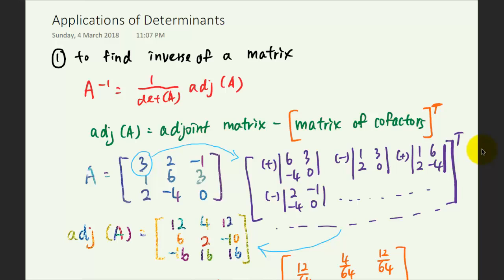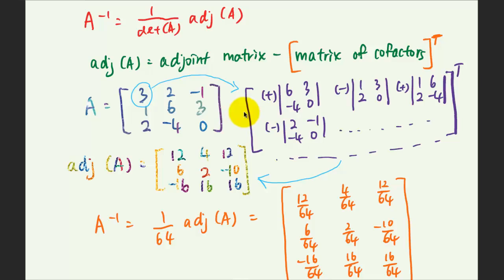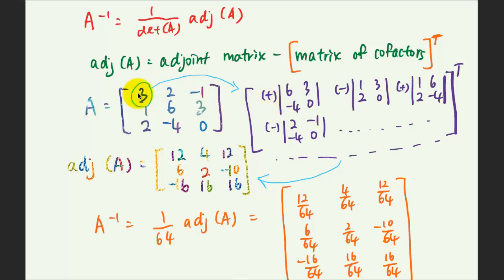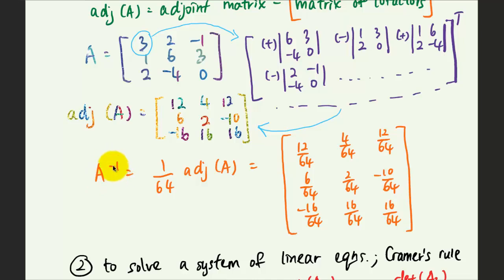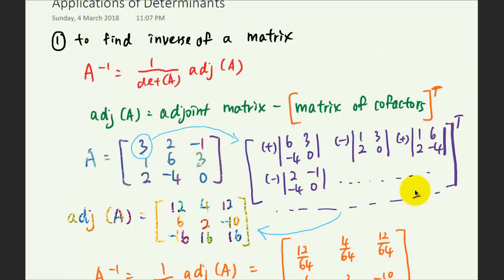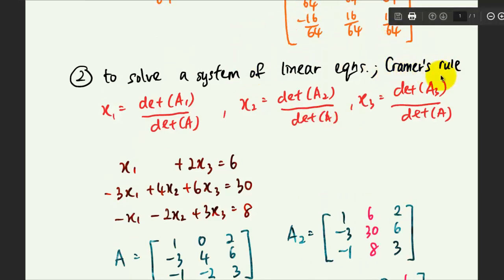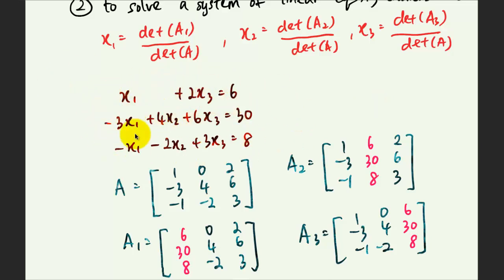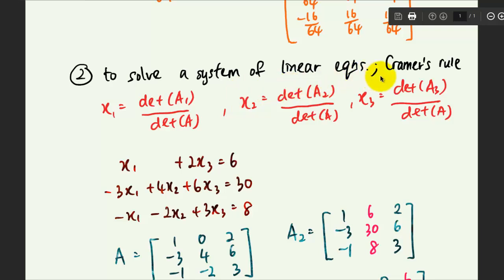2.3 Applications of Determinants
Determinants can be used to find the inverse of a matrix, as well as to solve the system of linear equations. So, is this method easier compared to the one you learnt (Gaussian elimination) in the previous videos?